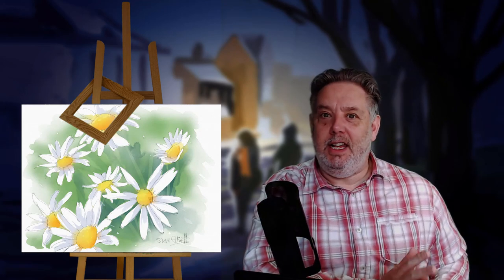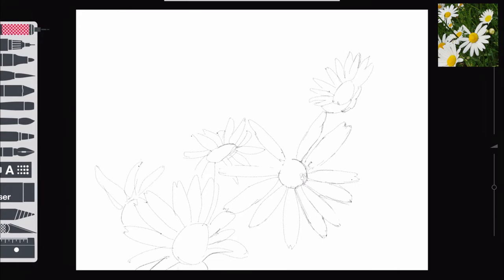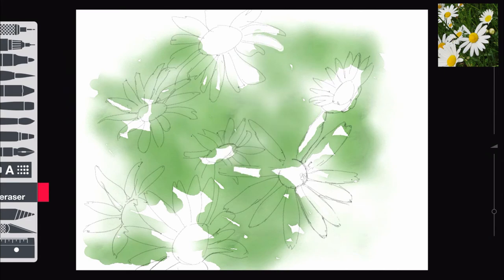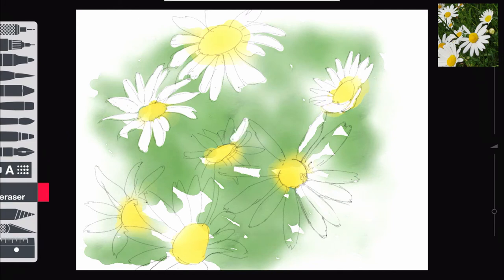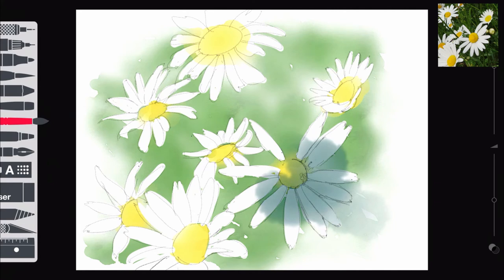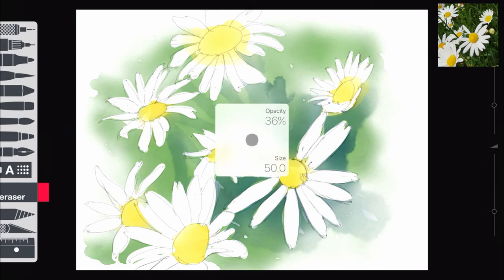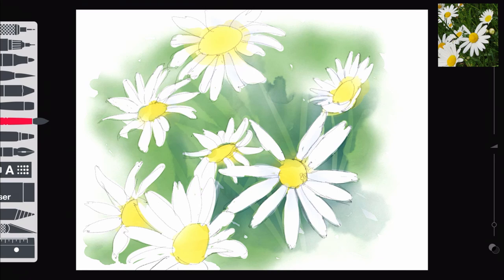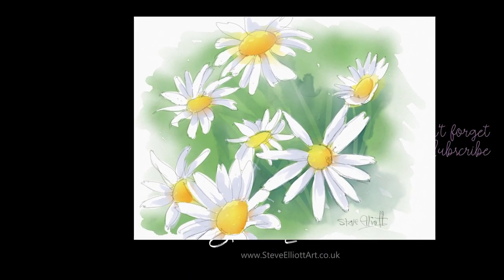How to paint Daisies in Tayasui - My digital sketchbook #27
In this video I show you how to paint a delicate watercolour of daisies in Tayasui Sketches

Music
Ferris Wheel
Quincas Moreira
Youtube library